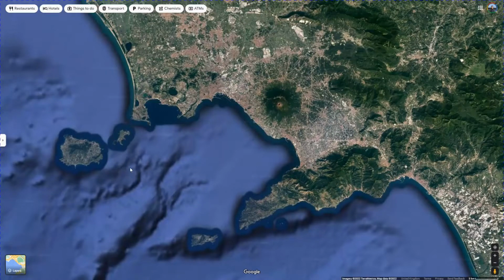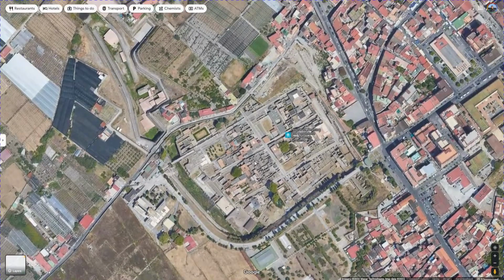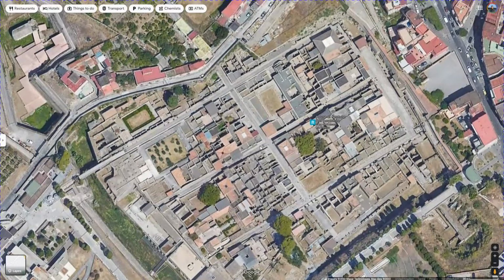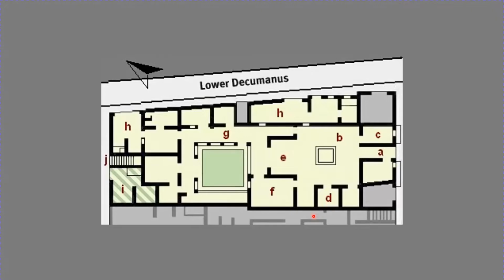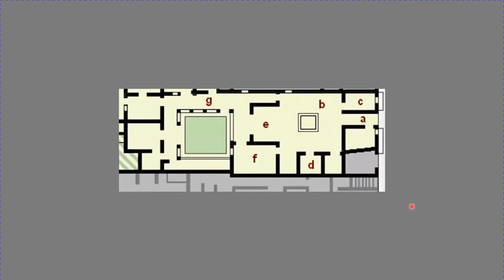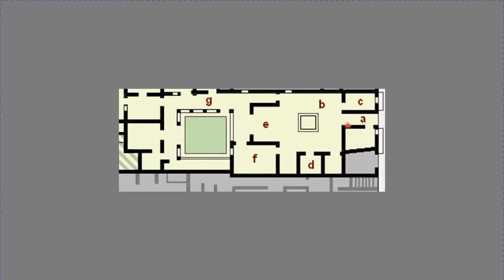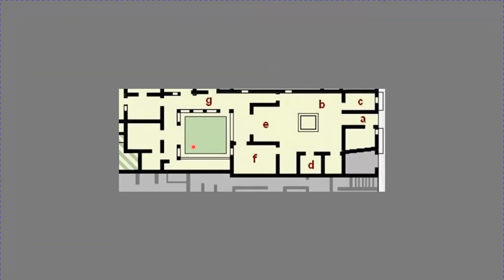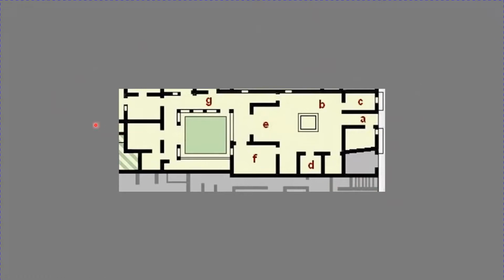House of the Wooden Partition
Welcome to this tour of the House of the Wooden Partition in Herculaneum.

This tour is designed for students of GCSE Classical Civilisation, but suitable for all.